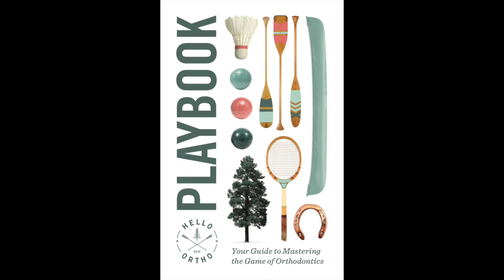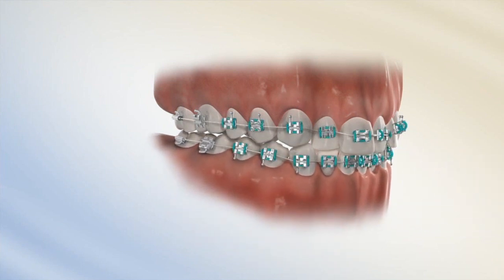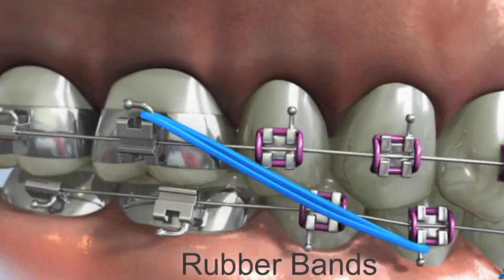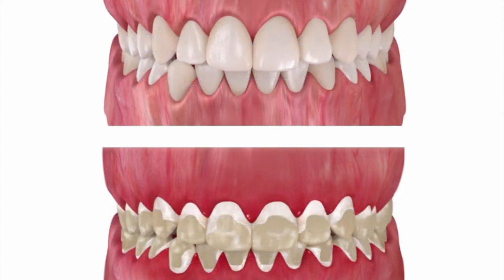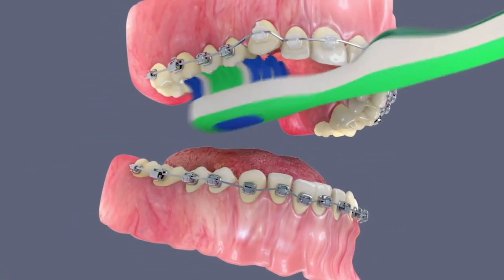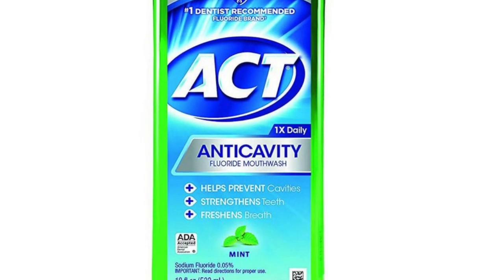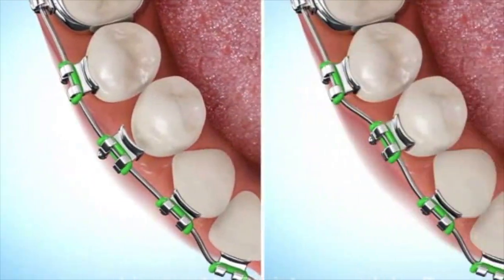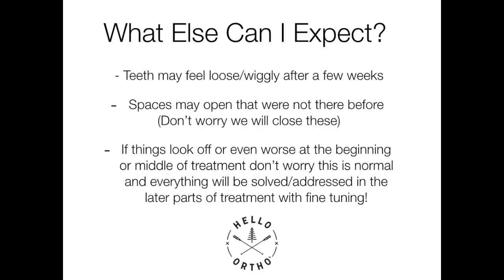Starting Your Braces Journey With Hello Ortho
What you can expect and need to know along your braces journey!